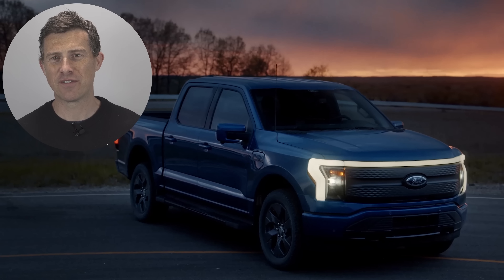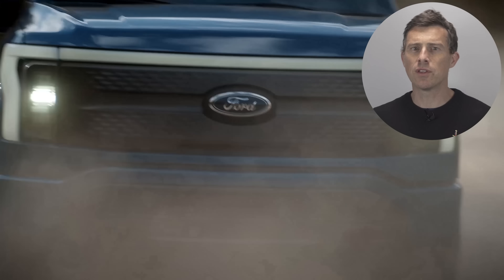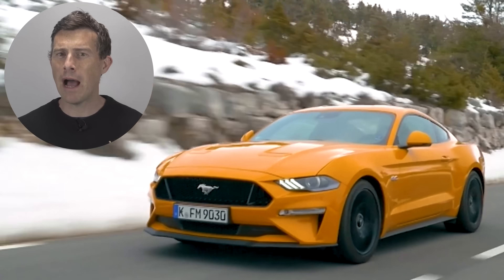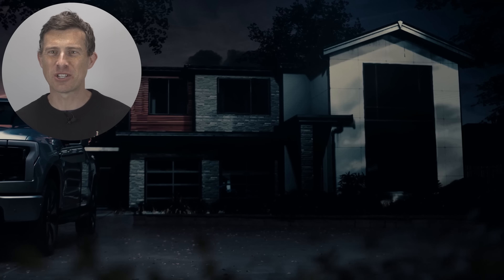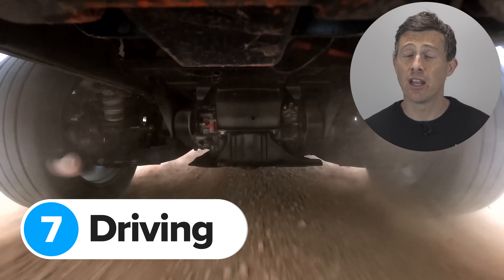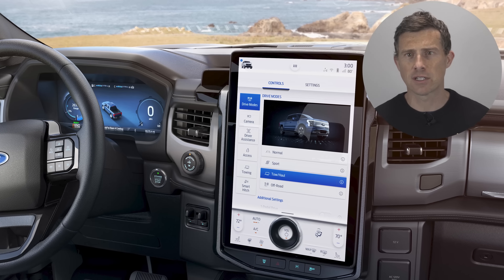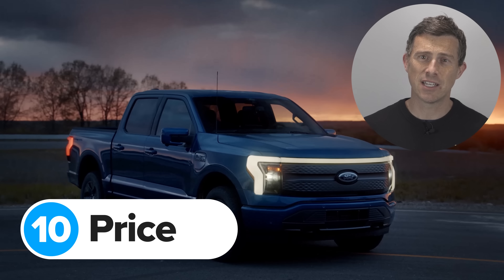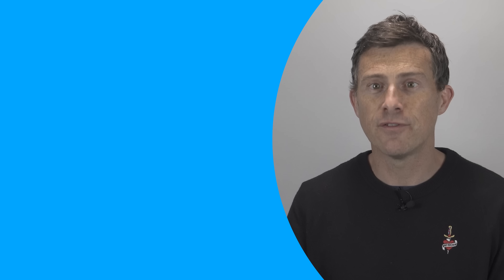NEW Ford F-150 Lightning EV - better than a Tesla Cybertruck!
The F-150 is going electric! Introducing the new Ford F-150 Lightning!

This all-American pick-up has been the best-selling vehicle in the USA for the past 44 years, so let’s face it, it was only a matter of time before an electric version was released.

And if we’re being honest, looking at the performance stats, we’re more than happy it’s made the switch to an EV! It’ll come equipped with dual-motors as standard, the extended-range model will be able to produce 571hp. As a comparison, a V8 Ford Mustang can only put down 450hp!

That’s not all though… It’ll also make a colossal 1,050Nm of torque - almost double the Mustang’s 529Nm!!

So the power stats are great, and it doesn’t look too bad either! But does it have what it takes to keep its pick-up crown when it faces tough competition from the Tesla Cybertruck and Hummer EV? You’ll have to keep watching to find out!

Chapters
00:00 Intro
00:35 Lightning
01:08 Design
01:42 Range
02:27 Performance
03:29 Charging
04:25 Payload
05:40 Driving
06:38 Infotainment
07:32 Updates
08:00 Price